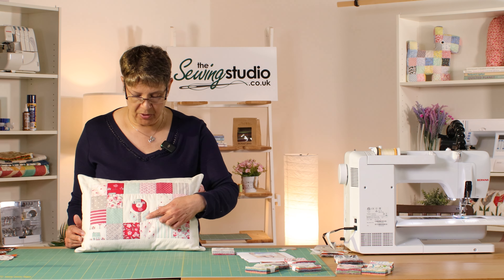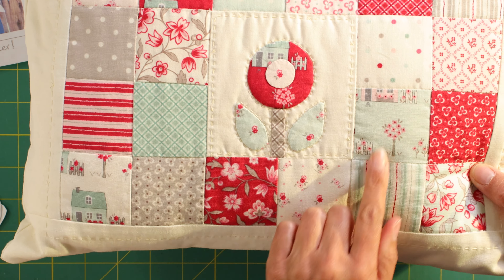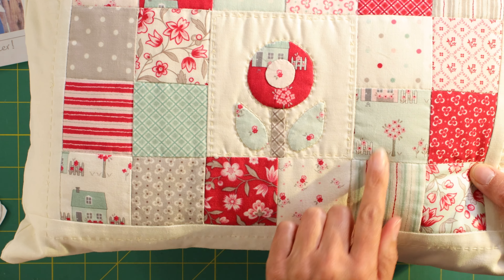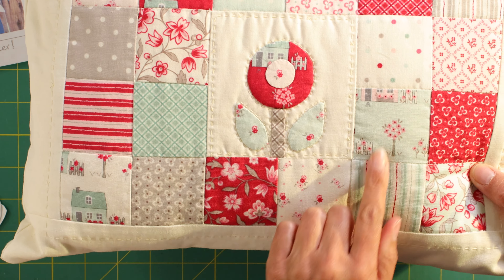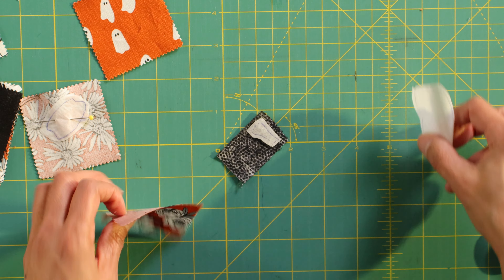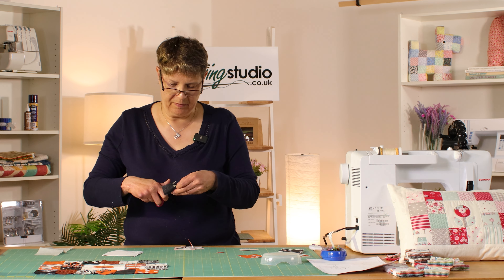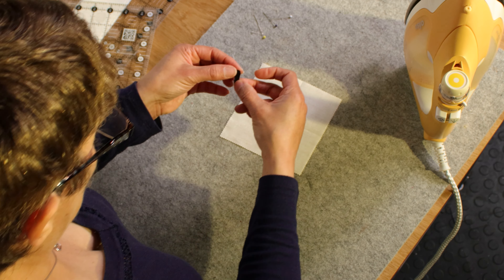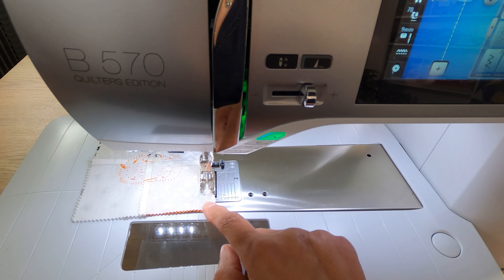Appliqué Tips: Hello Summer Cushion with a Hallowe'en Twist!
Jeanette has a lovely little appliqué demonstration in this week's video with a Hallowe'en twist on this free Hello Summer Cushion pattern by Bunny Hill Designs

You may notice that we had some minor technical issues with the audio of this video and the quality slightly differs throughout, we are sorry if this causes any issue for our viewers.

Chapters:
Intro to the Hello Summer Cushion pattern: 0:00 - 6:23
Appliqué a pumpkin: 6:24 - 18:23
Constructing the cushion cover: 18:25 - 23:19
Conclusion: 23:19 -  24:31

Fabric requirements for the Hello Summer Cushion:

1/2 a metre of My Summer House Meadowsweet Cream for the back of the cushion

For the pumpkin Jeanette uses Therm O Web Heat N Bond